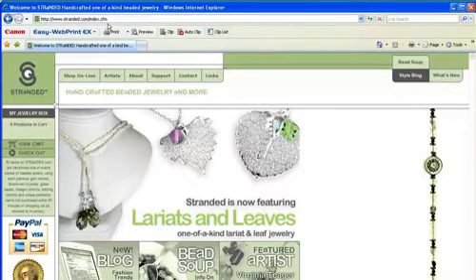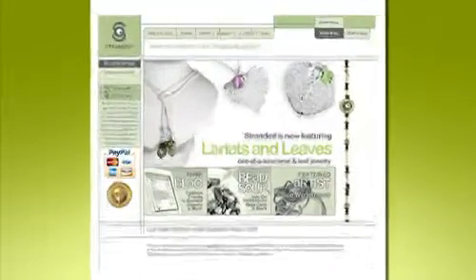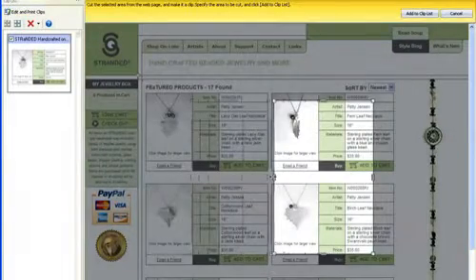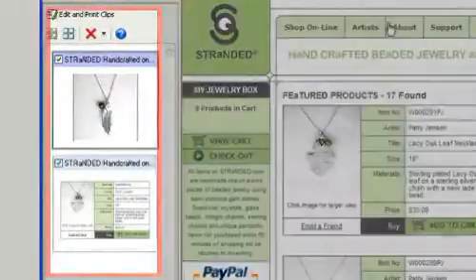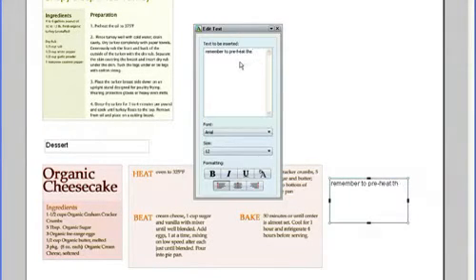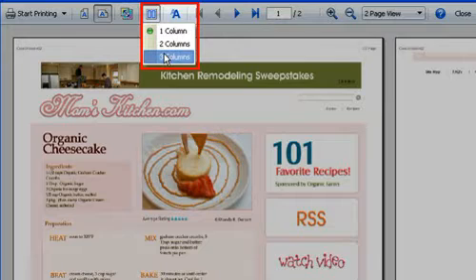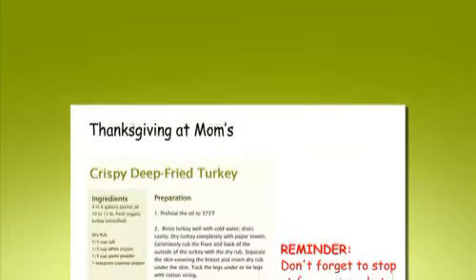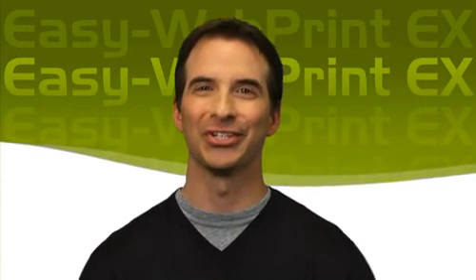Canon Printer: Easy-WebPrint EX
Easy-WebPrint EX: Easy-WebPrint EX gives you the ability to print what you want off the web, easily. Stop the madness of printing page-after-page. Easy-WebPrintEX allows you to create your own layout, take different sections of different websites and put them all on one page. Move, resize and trim your clips, insert notes and edit text, make it a portrait or landscape, print up to 3 columns on a page and even save the layout as a PDF file.